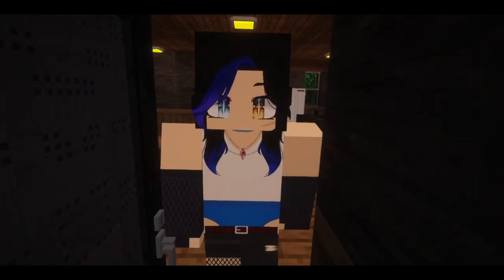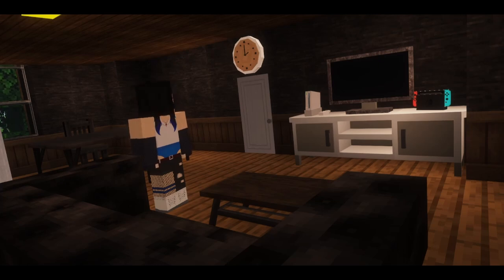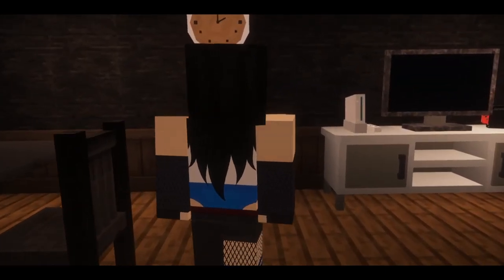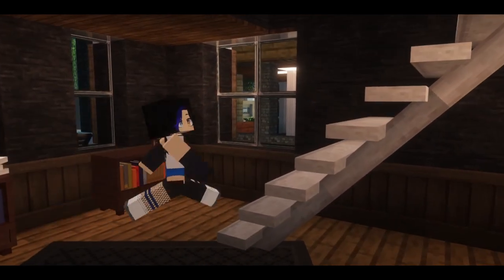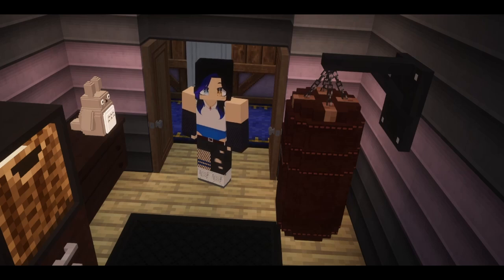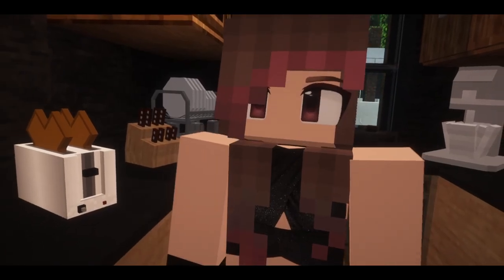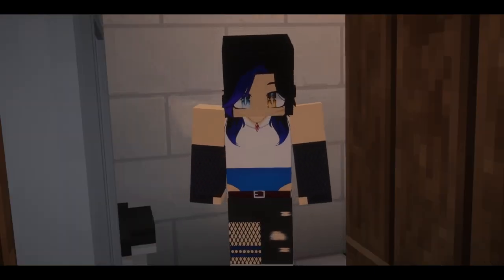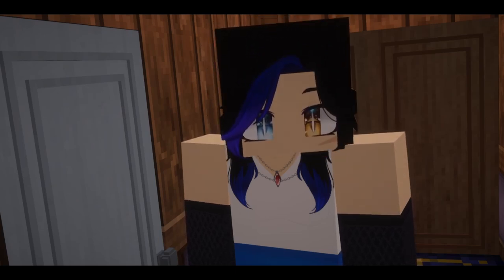"A Humble Place" | Ravenspoint - Teaser 3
No official date yet, but this series is a work in progress. More teasers to come in the following months. Wanted to give you all a teaser for an upcoming project. Will go more into it on another day on twitch.

🌙 Additional Credits 🌙

Thumbnail assets by:
 Amyzinq

Hope you all enjoyed! Farewell! Sweet Dreams!